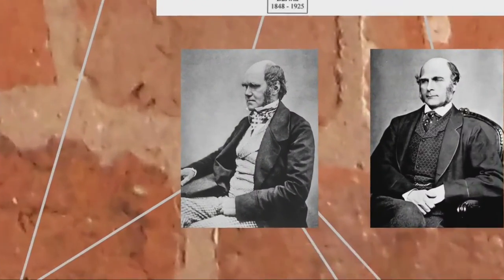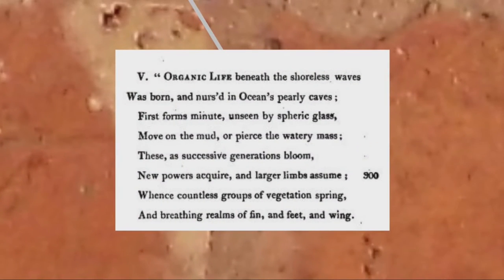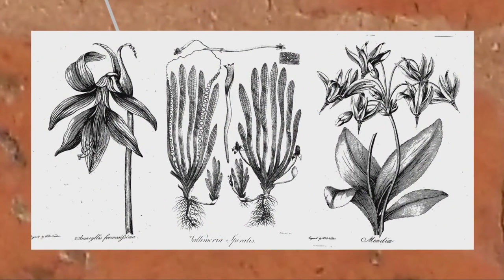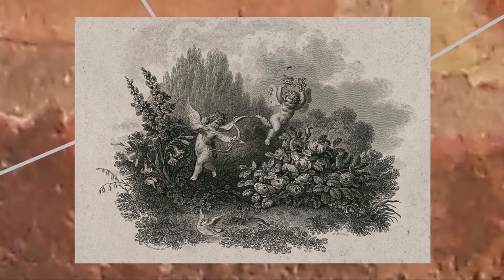Erasmus Darwin: People, Language, & History Connections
Erasmus Darwin: doctor, scientist, inventor, poet, linguistic innovator, science communicator.

Thanks to Theo Rodriguês for suggesting the topic for this video!0

More information about Baba Brinkman's science-focussed hip-hop can be found at his

Related blog post: coming soon

Click here to sign up for our video email list, to be notified when new videos are posted
Click here to sign up for our podcast email list, to be notified when new podcast episodes go up: